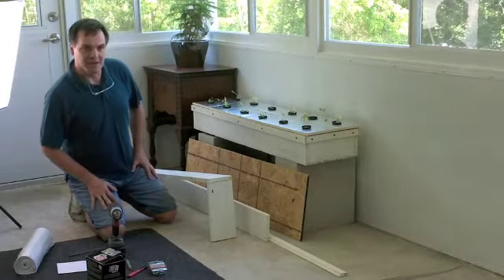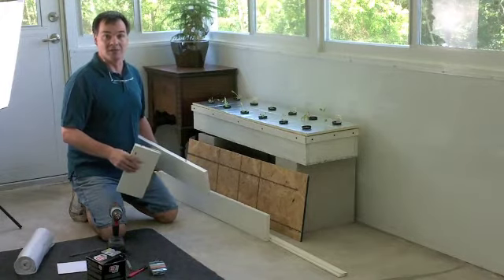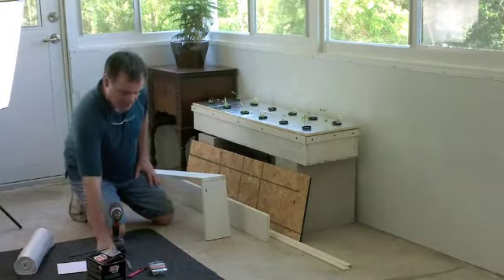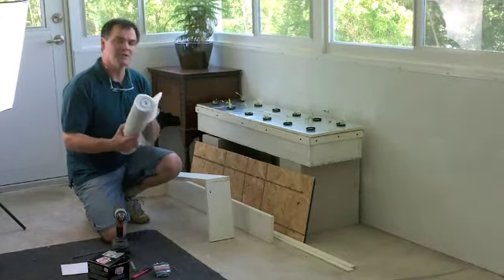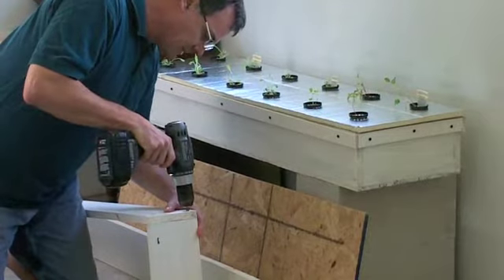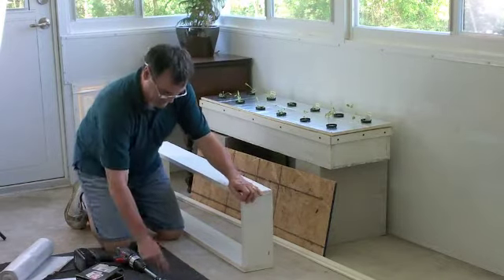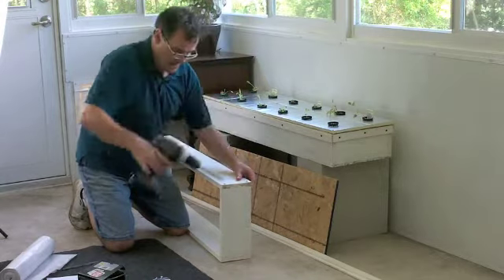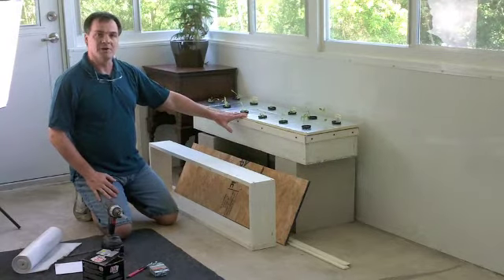Making a small-scale - Kratky Bed Part 1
Many of the Kratky non-recirculating hydroponic beds that you will see are larger 4-foot by 8-foot or even larger beds. In this video we will show you our small-scale 4-foot by 1-foot beds. These beds are easy to move (when empty), and can be placed in smaller homes, apartments, and smaller yards where there is no room for a larger bed.

Part 1 we show you how we put together the sides of the system using 1-inch by 6-inch boards.

One our blog you will find our inventory of materials we used and prices we paid at our local hardware store.